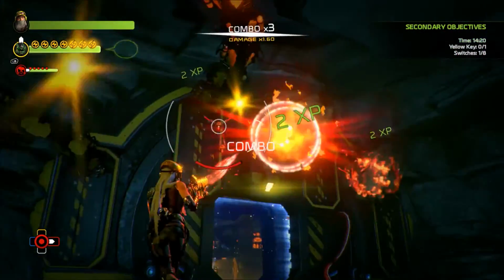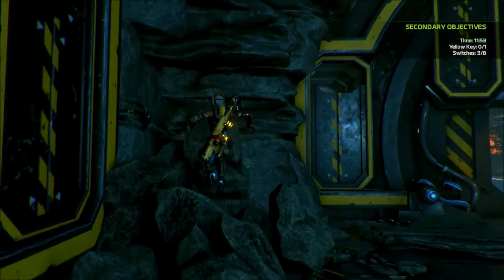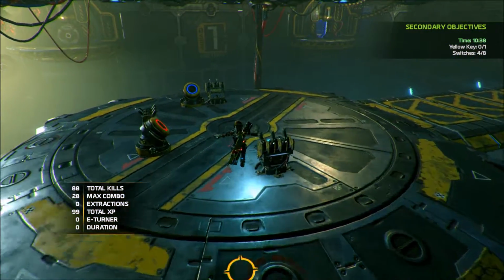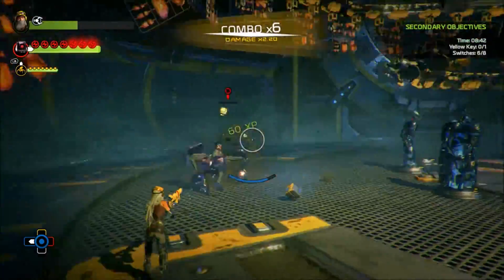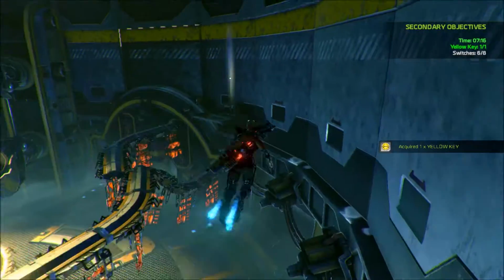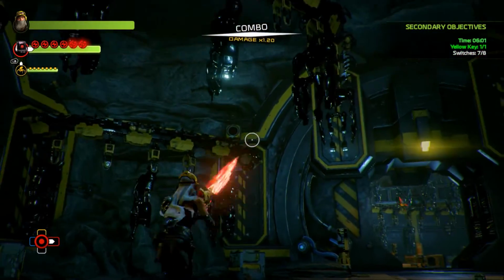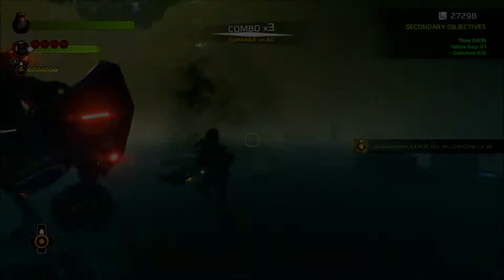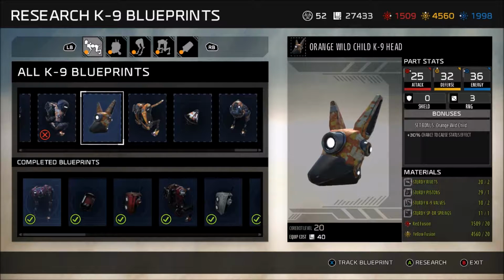House of Steel - ReCore - All cores, switches, keys, and chests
Full play through of House of Steel getting all collectibles and all secondary objectives.